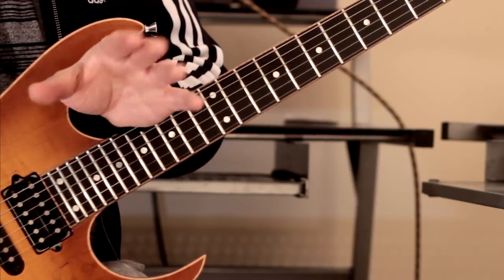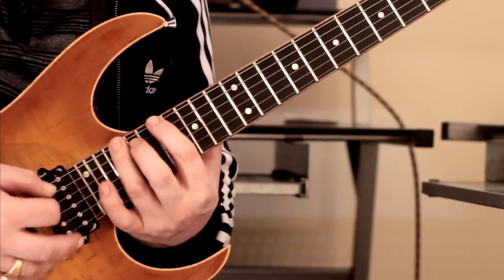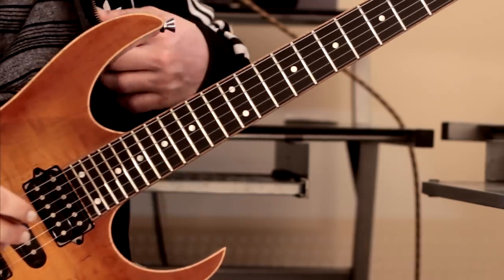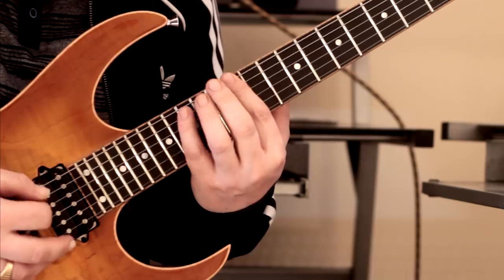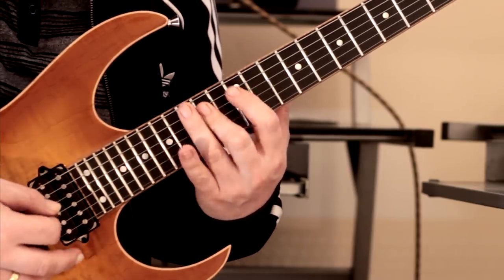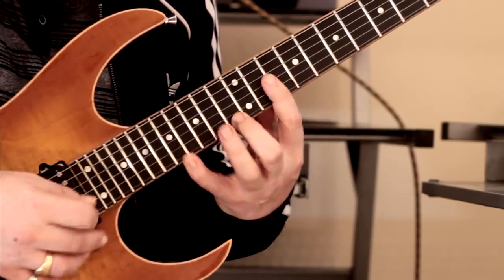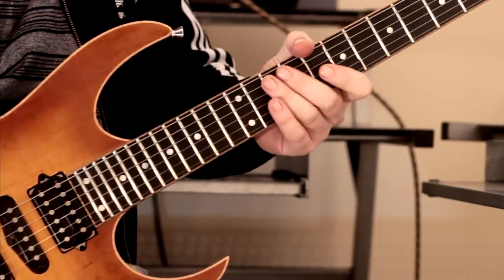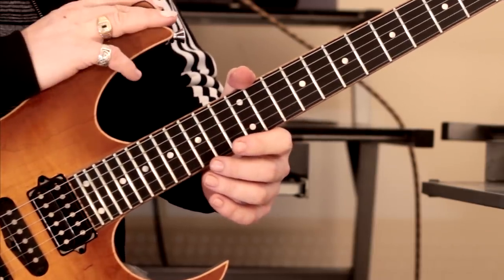Can I Still Play My Old Licks? - Ep 1